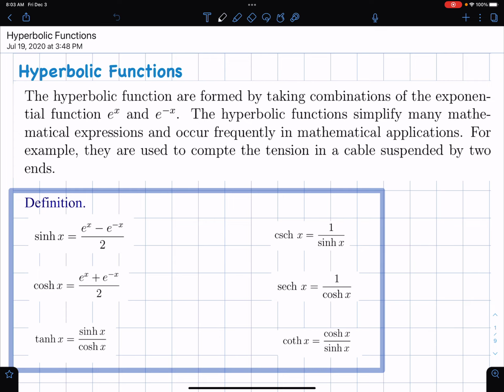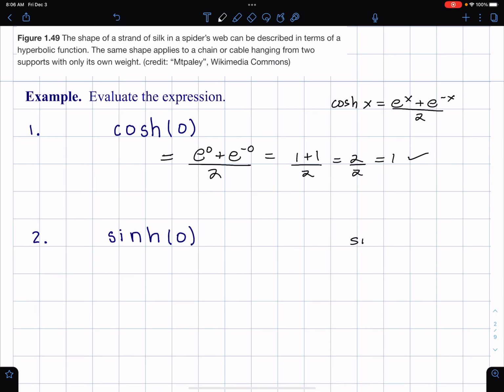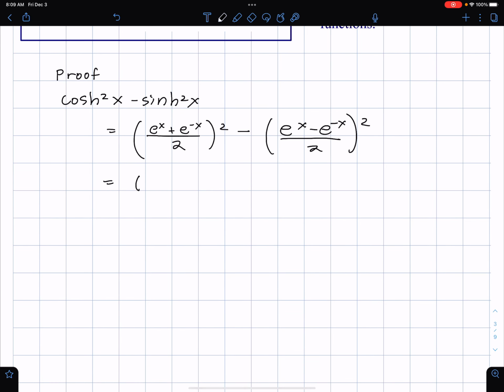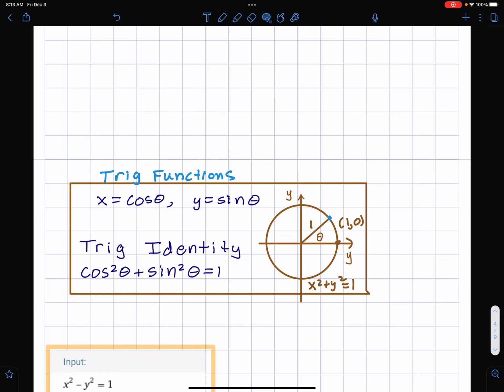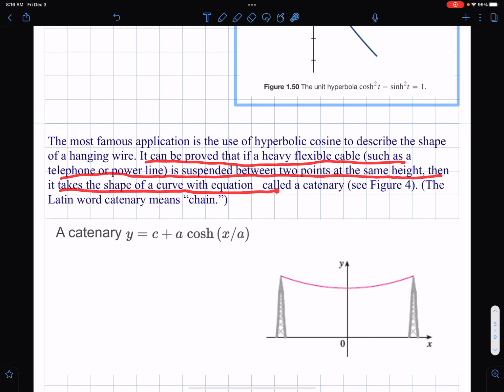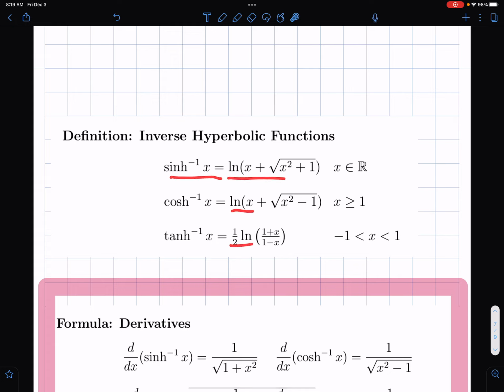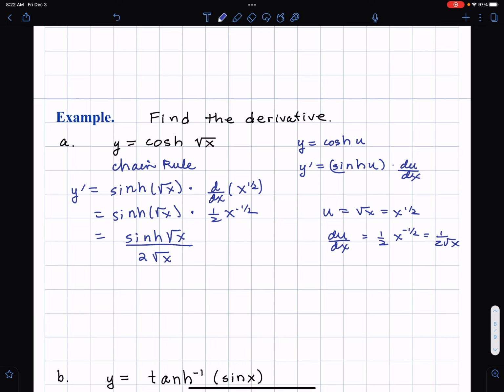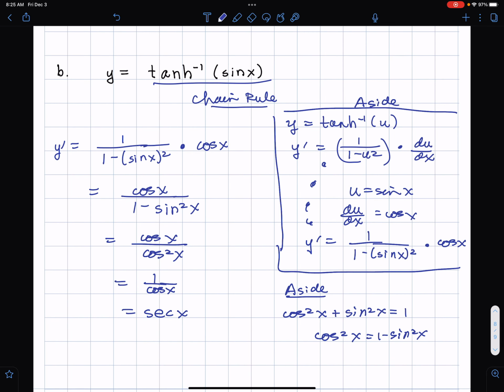Hyperbolic Functions and their Derivatives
Hyperbolic functions are defined. We also discuss derivatives of hyperbolic functions and inverse hyperbolic functions.